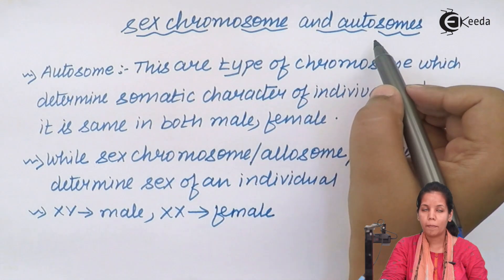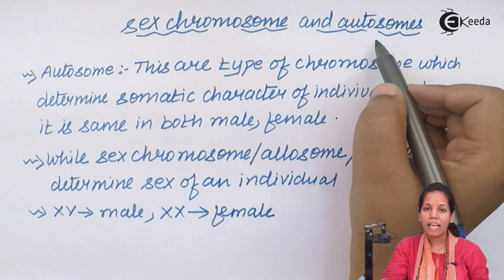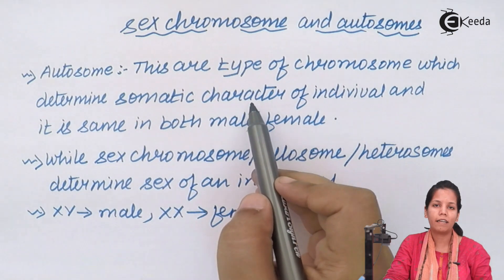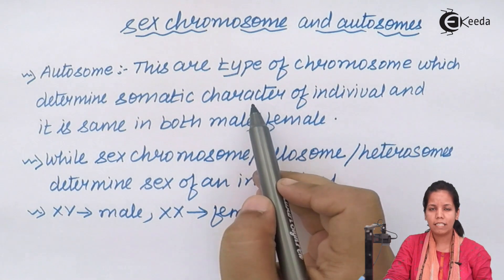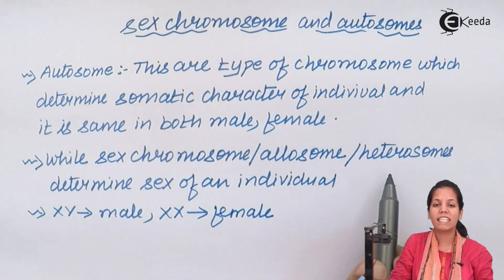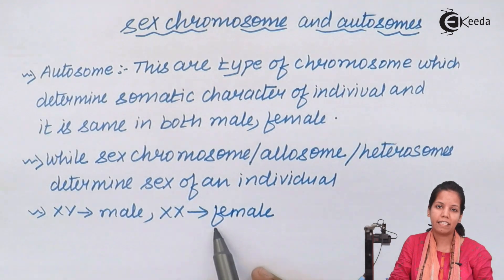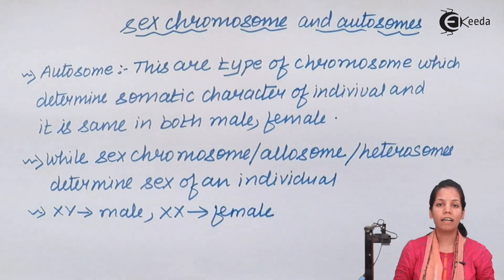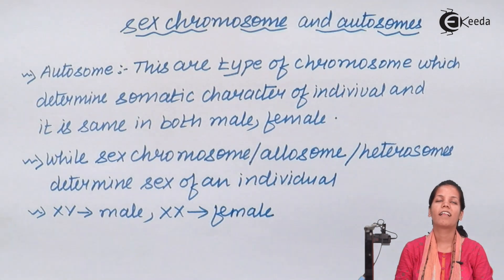Sex Chromosomes - Chromosomal Basis of Inheritance - Biology Class 12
Sex Chromosomes Video Lecture of Chromosomal Basis of Inheritance Chapter from Biology Class 12 Subject for HSC, CBSE & NEET.

Happy Learning : )